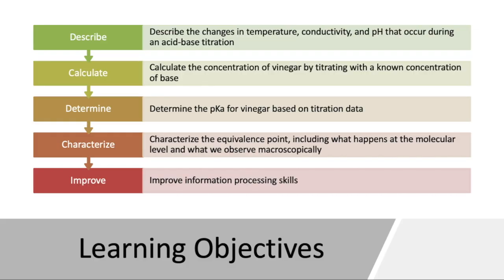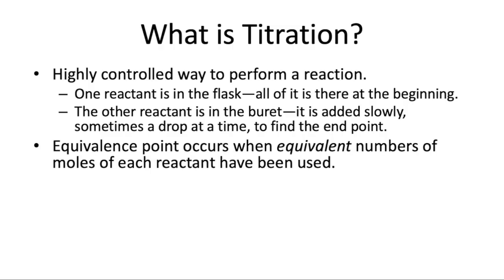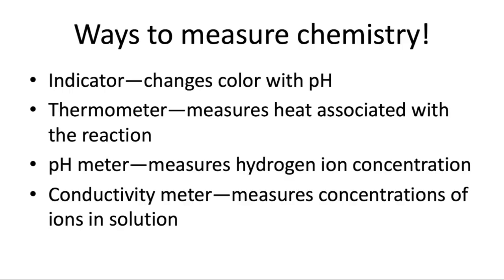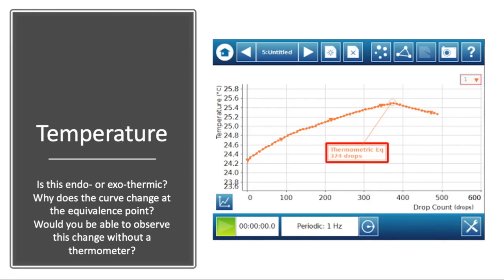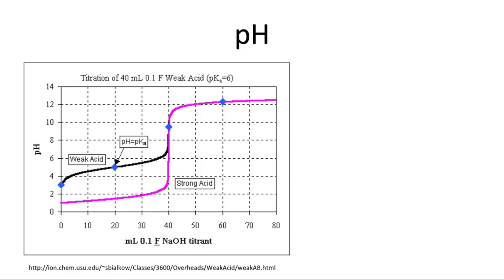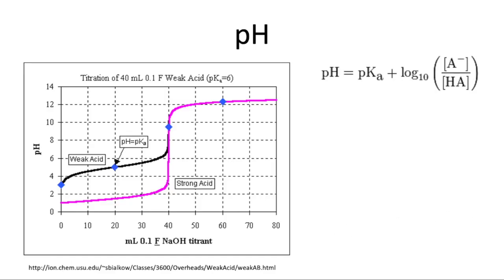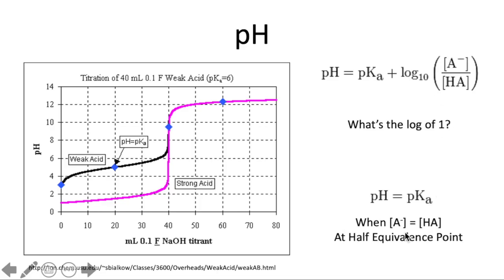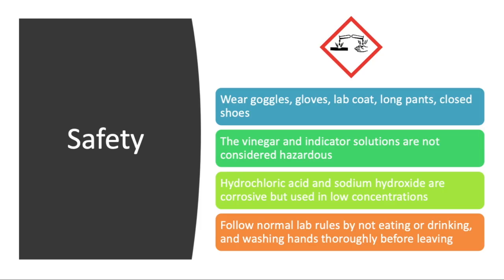Experiment 8 Prelab Lecture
Prelab Lecture for Acid-Base Titration experiment